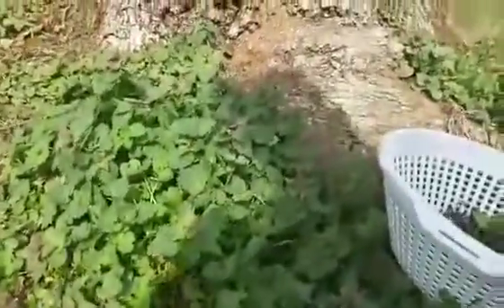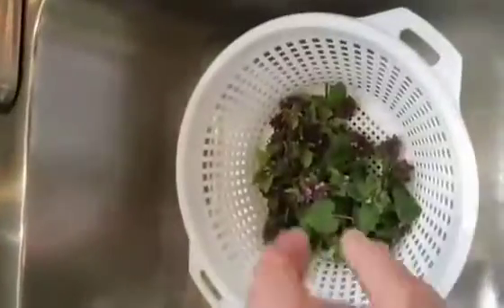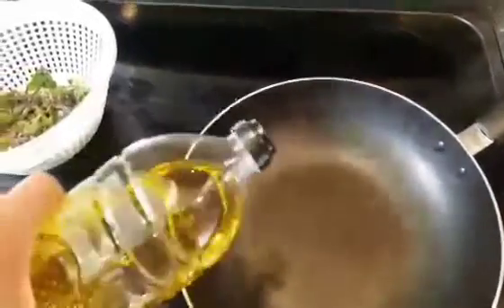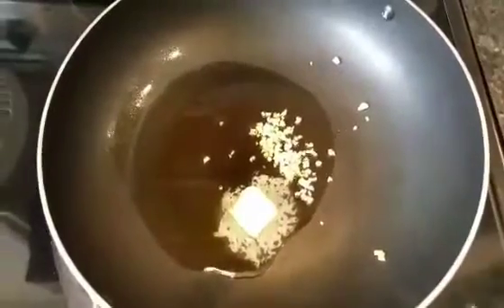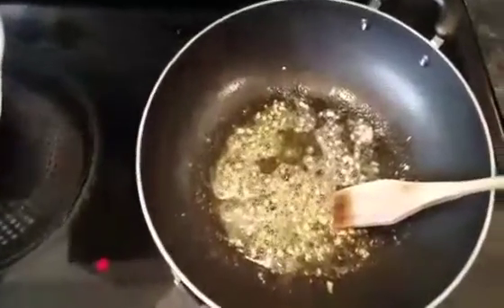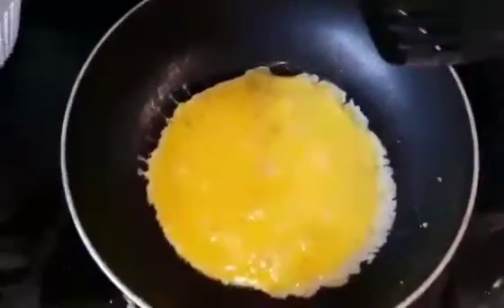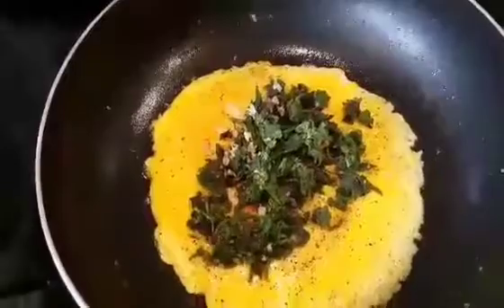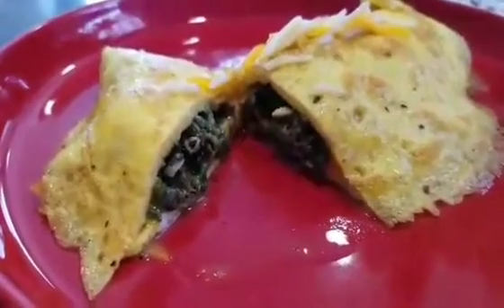First wild edibles of spring, Purple Dead Nettle (keto friendly)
A quick and easy recipe for wild edibles (purple Nettle)